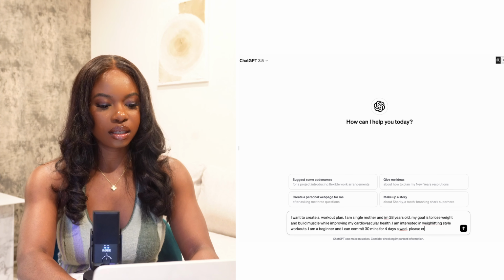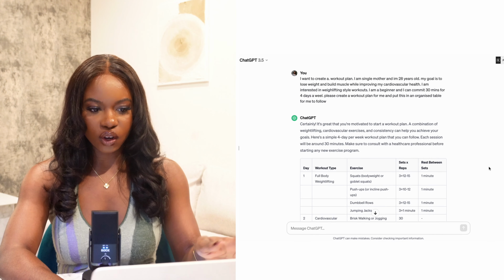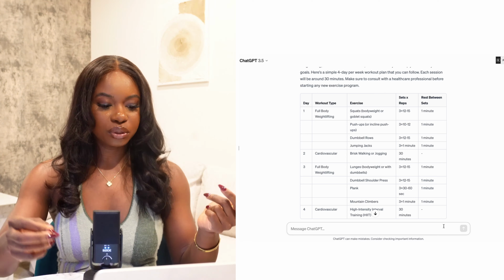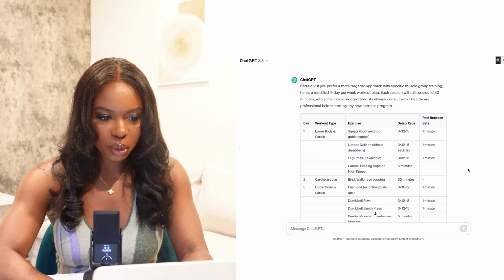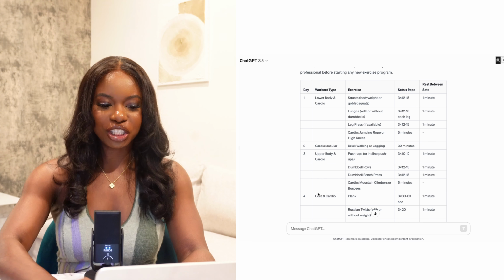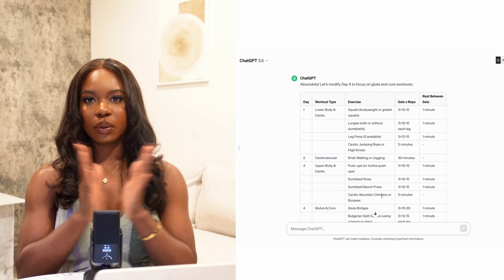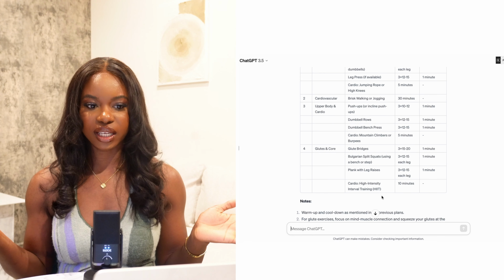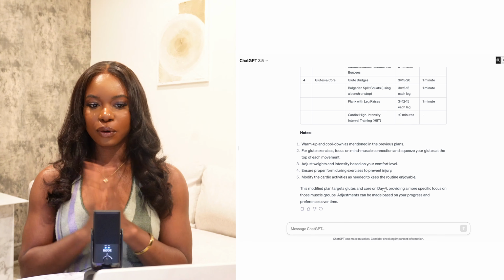How to create a workout plan with Chat GPT | DIY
hey loves 💕 Whether you're a beginner or fitness enthusiast, I break down the process, covering goals, fitness levels, workout styles, and essential gym terminologies. Plus, watch as ChatGPT, the AI-powered chatbot, helps you craft a personalized workout plan in seconds! Ready to transform your workouts? Hit play now!

s/c
1405